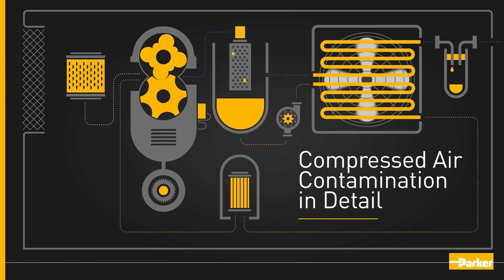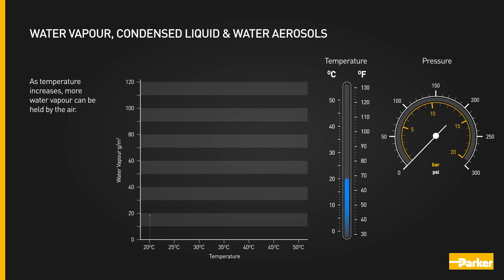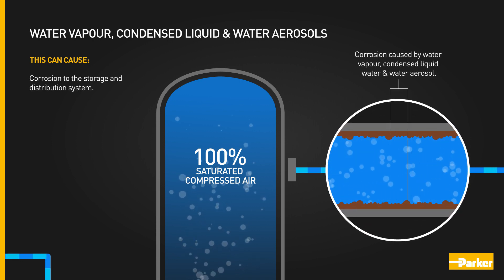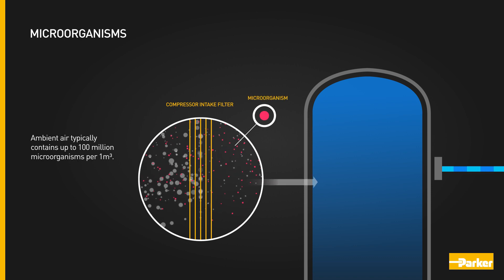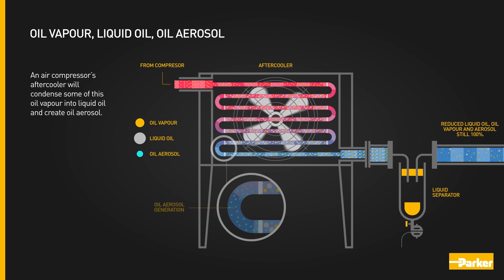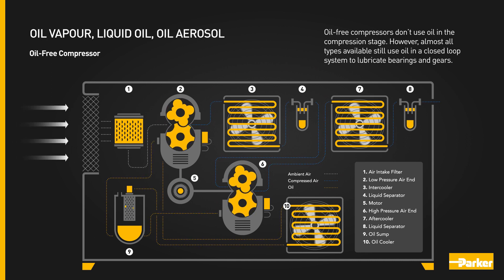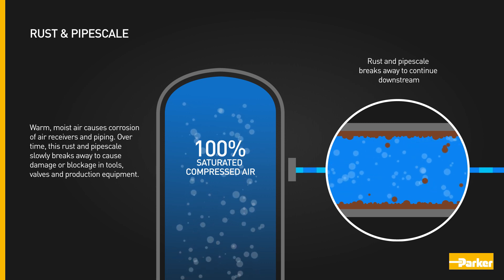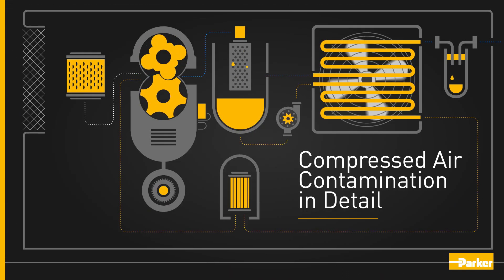Top 10 Contaminants In Compressed Air System | Parker Hannifin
In today's video, we will talk about top 10 major contaminants in the compressed air system. These contaminants can significantly impede operational efficiency, making their effective removal or reduction crucial for a streamlined system. As you navigate the process of evaluating your system, the choice of the appropriate filtration system takes center stage.

Video Chapters
0:00 Compressed Air Contamination in Detail
0:12 10 Major compressed air contaminants
4:58 Purification Technologies for Contaminant Removal

▬ Social Media ▬▬▬▬▬▬▬▬▬▬
Parker Hannifin